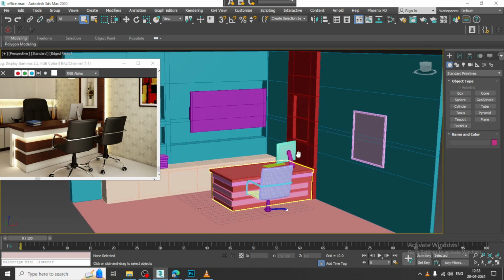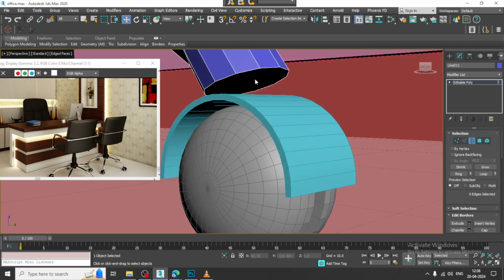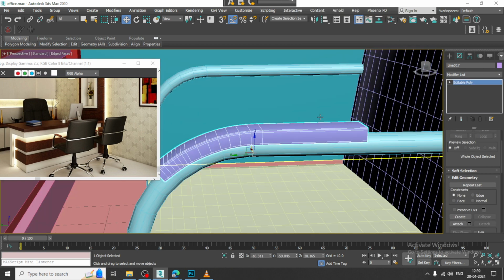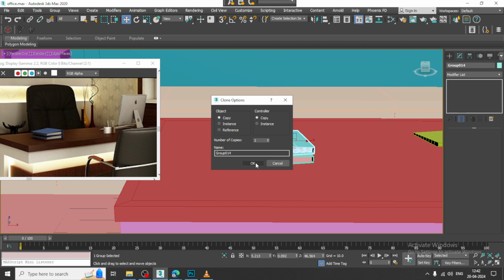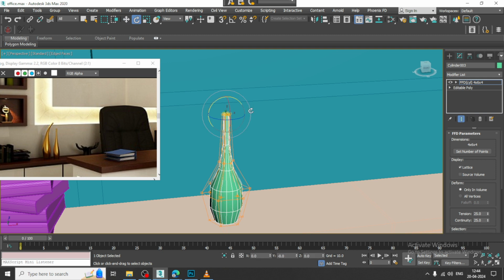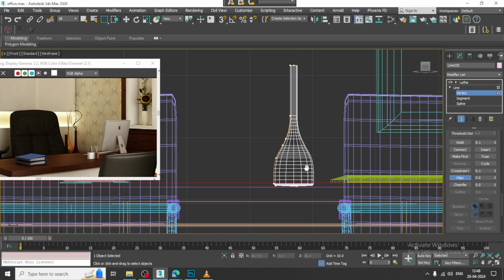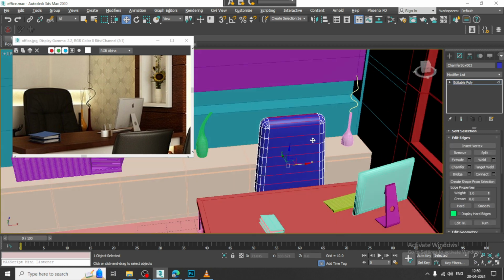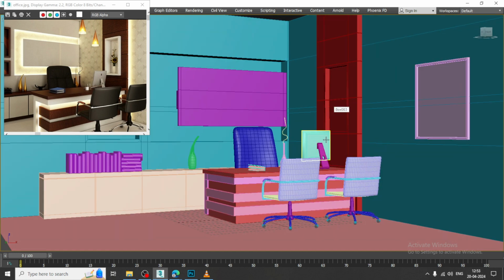3D Modeling in 3Dsmax I How To Model Office Interior ( Part 5)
3D modeling a stunning Office Interior using 3ds Max! Whether you're a beginner or an experienced 3D artist, this step-by-step tutorial will walk you through the entire process.

Modeling Assets